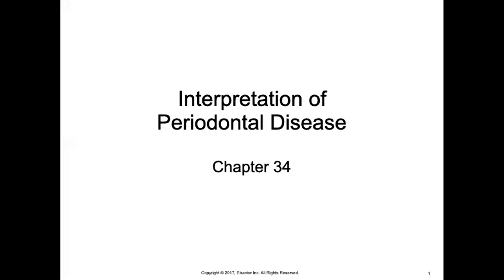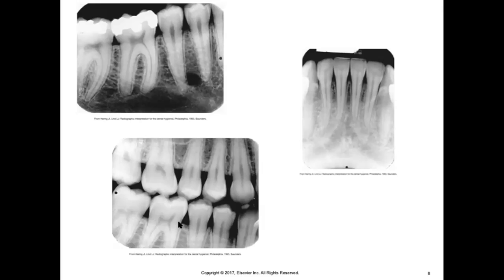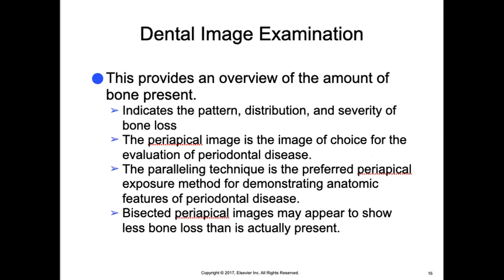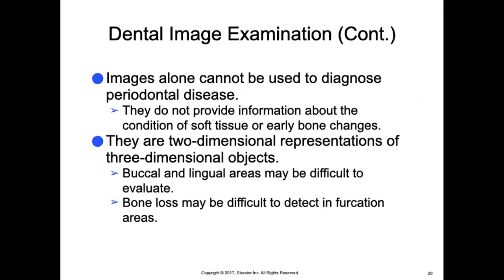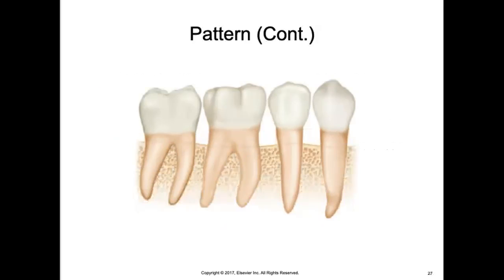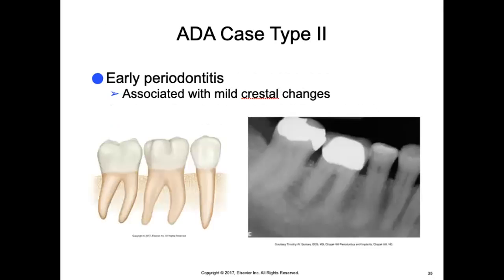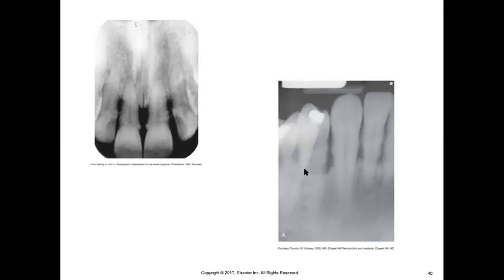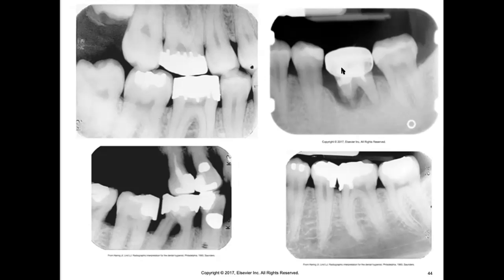Ch. 34 (RAD) Video Lecture